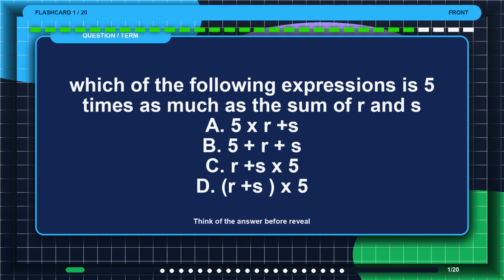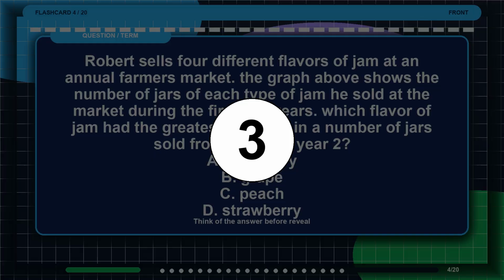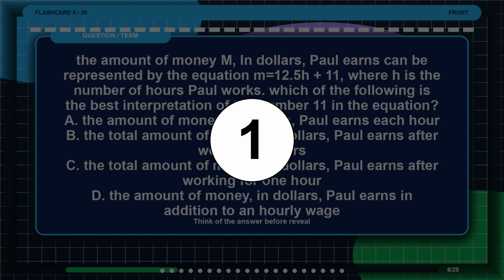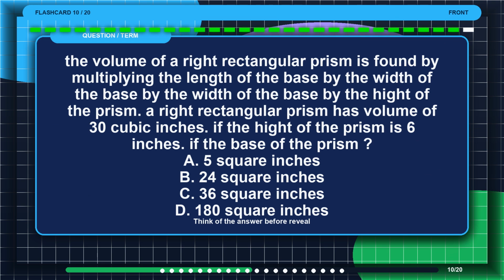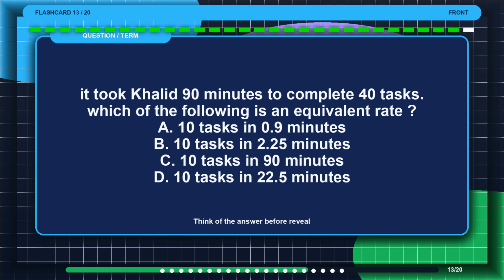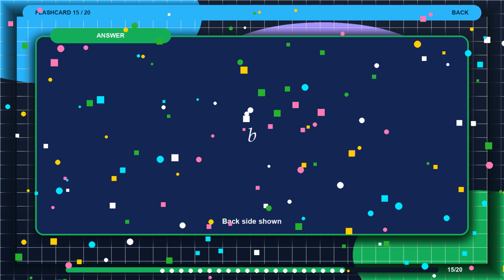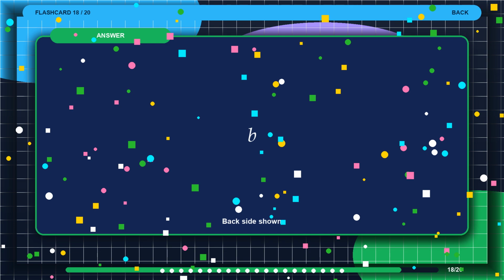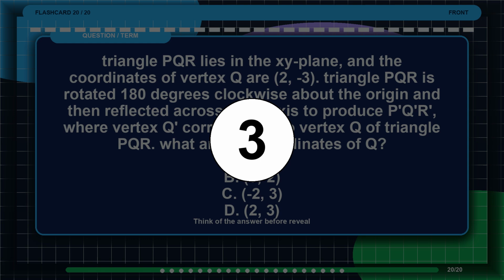Accuplacer Math Step by Step Solutions: Master Every Problem Easily With Clear Methods and Practices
Welcome to this comprehensive guide on Accuplacer Math Step by Step Solutions, designed to help you build confidence and master every core concept required for your upcoming exam. Throughout this video, you will see clear onscreen problem breakdowns and hear detailed voiceovers explaining each mathematical rule as it applies to real test questions. We walk through arithmetic, algebra, and advanced quantitative reasoning problems carefully, ensuring you understand the underlying logic rather than just memorizing formulas. This content is structured to give you maximum clarity. If you want to improve your score and reduce test anxiety, make sure you watch the entire video from start to finish without skipping any sections. You can find additional practice worksheets and comprehensive study guides on our official resource page linked below. Developing strong problem-solving habits early on transforms how you tackle difficult mathematical equations during the exam. We provide specialized tutoring help and academic support services for anyone looking for personalized guidance tailored to their learning needs. Saving this video to your playlist allows you to review these problem-solving techniques whenever you need a quick refresher before test day. Working through practice problems alongside the visual demonstration is the absolute best way to reinforce your mathematical understanding and build lasting confidence. Every single formula and equation covered here aligns with current testing standards and expectations for the modern academic year. We appreciate your dedication to continuous learning and academic improvement as you work toward achieving your educational goals today. Thank you for spending your time with us, and we wish you the absolute best of luck on your upcoming examination journey and future studies. Exploring these foundational concepts carefully prepares you to handle even the most intricate questions with absolute certainty and calm focus. Building a solid foundation in fundamental math principles is essential for anyone aiming to place into higher-level college courses smoothly. Taking structured notes while watching the examples helps bridge the gap between theoretical knowledge and practical test application. Our goal is to break down intimidating topics into manageable steps that anyone can follow regardless of their previous math background. Reviewing these targeted strategies regularly will significantly improve your speed and accuracy when facing timed multiple choice exams. Mastery of college-level mathematics opens up numerous academic and career opportunities by eliminating unnecessary remedial course requirements. Engaging actively with the material through self-testing and independent problem practice ensures long-term retention of critical concepts. We encourage you to bookmark this video and return to it whenever you need a comprehensive refresher on foundational mathematical principles. Success on your placement test is entirely achievable with the right preparation tools, unwavering dedication, and consistent daily practice habits moving forward.